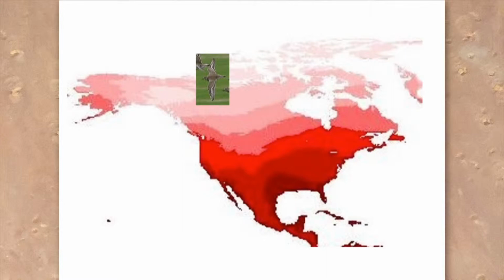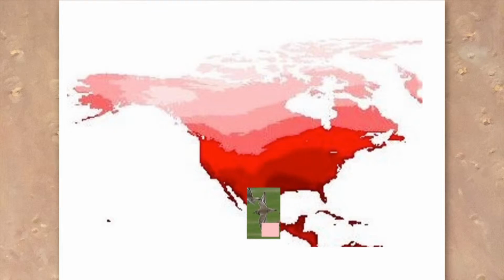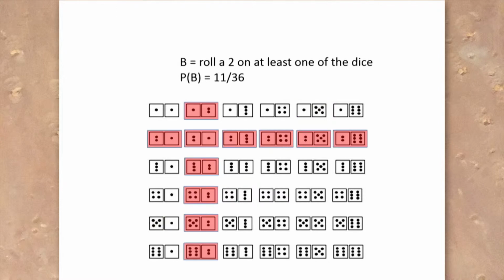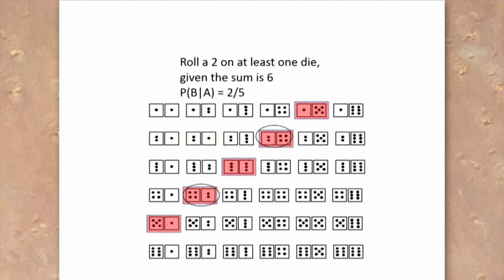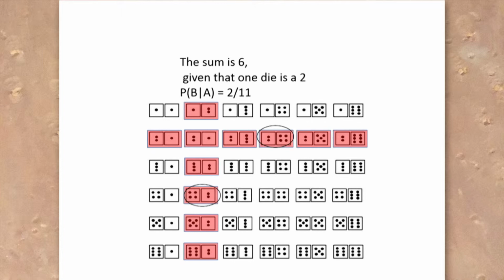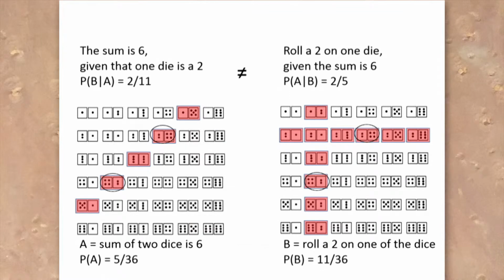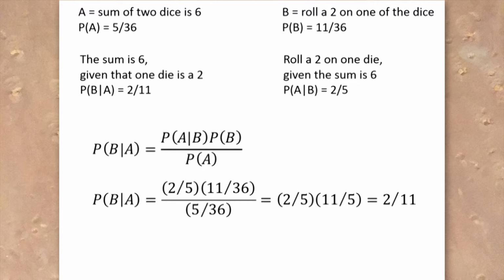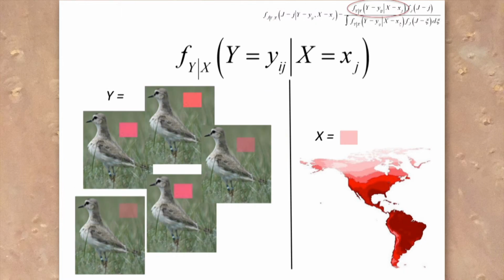SPATIAL Video Lectures: Geographic Assignment